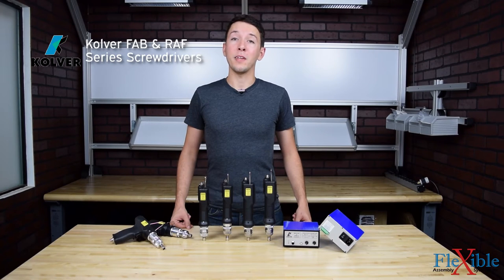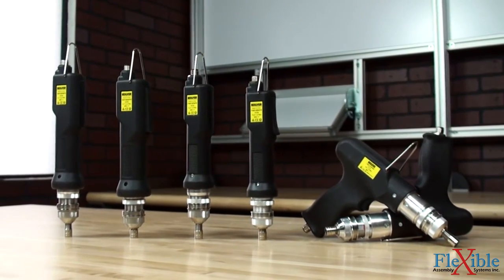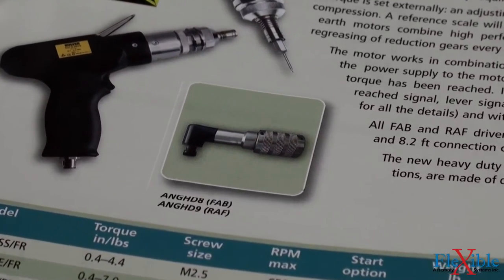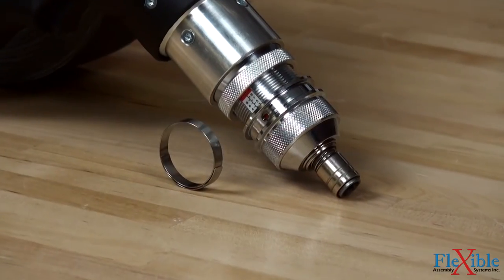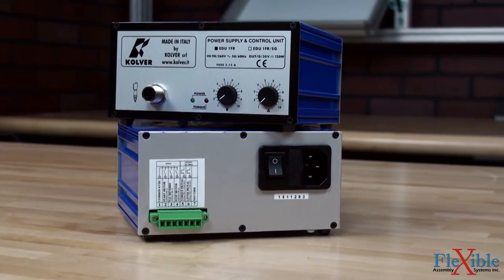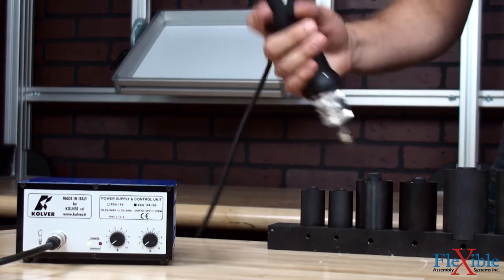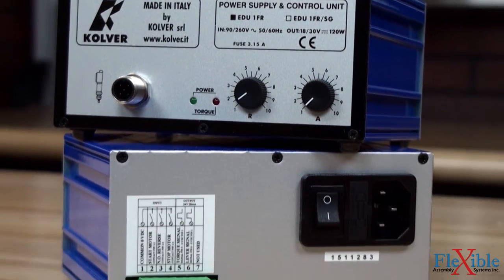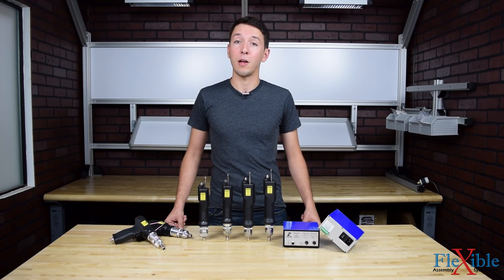Kolver FAB & RAF Electric Torque Screwdrivers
Here we have the Kolver FAB and RAF series screwdrivers. These clutch controlled electric screwdrivers are powered by a 30V DC rare earth motor with a tool dependent torque range of 0.4 to 33.6 in.lbs (0.04 – 3.79 Nm) and free speeds from 400-1,000 RPM. All drivers come with a 1/4" hex drive.

An advanced ergonomic design makes these tools easy to use as either inline or pistol grip models with a lever-start or push-to-start trigger. Any inline lever start model can be converted to a right angle head with an optional attachment to fit in hard to reach areas. Every Kolver electric screwdriver is ESD safe to handle electrostatic sensitive applications.

Torque output can be adjusted externally by rotating the adjustment nut to change the clutch spring compression. A torque reference scale is available by the adjustment nut. Once desired torque is reached it can be locked in by installing a set screw under the removable metal band on the front of the driver. All FAB and RAF screwdrivers are controller driven and come with an 8ft cable.

The EDU1FR and EDU1FR/SG controllers work with all FAB and RAF models. The control units are built from state-of-the-art electronics with no wearing components and eliminate the need for maintenance. The low current sent to the drivers start switch helps extend the life of the screwdriver. Once the clutch disengages when the pre-set torque is achieved the electronic control unit cuts the power supply to the motor.

Both controllers feature visual indicators, a slow start from 0 to 2 seconds and speed control from 60 to 100% RPM. The SG model has the additional feature of an I/O block on the back for controlling remote functions and output signals.

Products used in this video:
- FAB12PS/FR Inline Screwdriver
- RAF32PS/FR Inline Screwdriver
- RAF32NS/FR Inline Screwdriver
- FAB12RE/FR Inline Screwdriver
- RAF32PP/FR Pistol Grip Screwdriver
-FAB12PP/FT Pistol Grip Screwdriver
- EDU1FR Controller
- EDU1FR/SG Controller